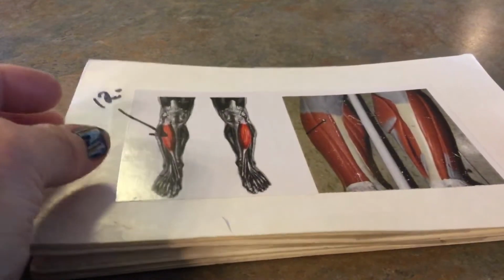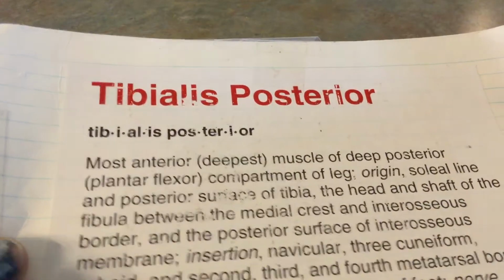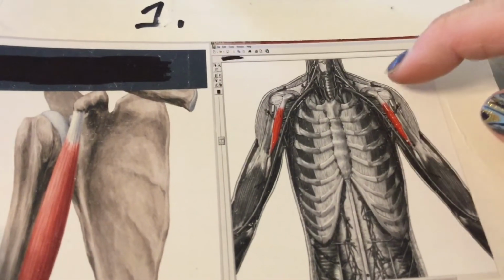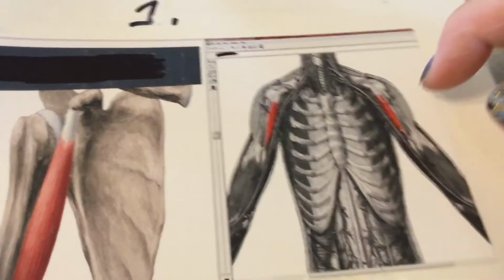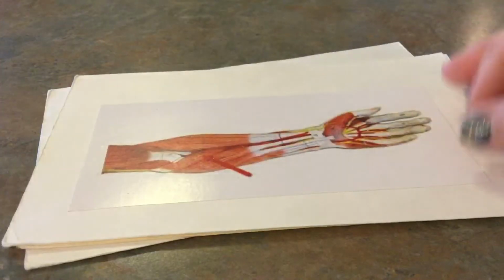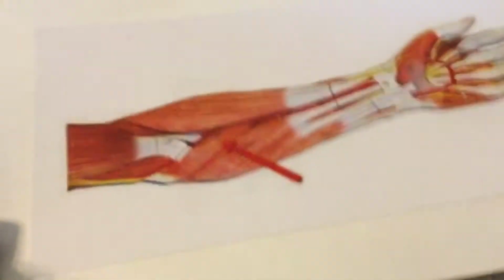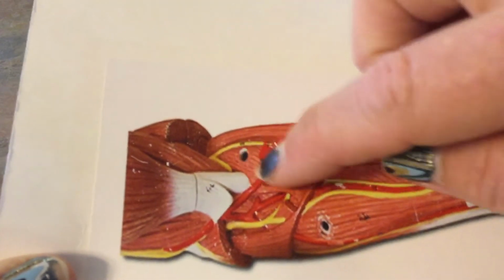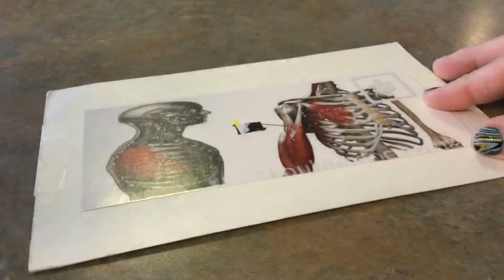Muscles part 5